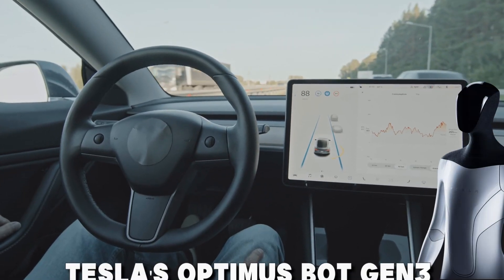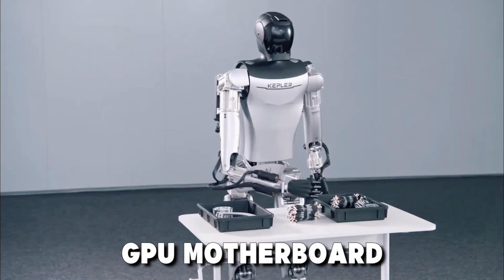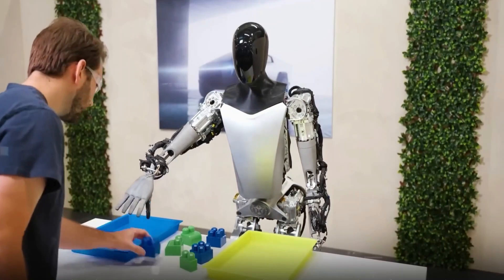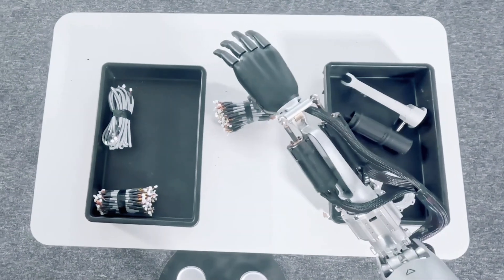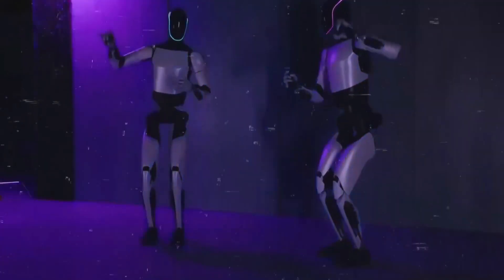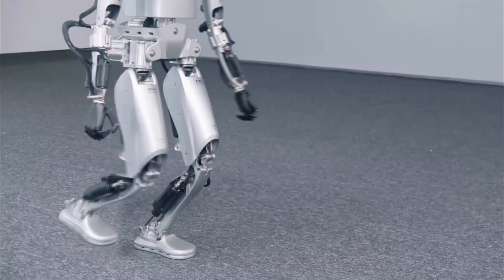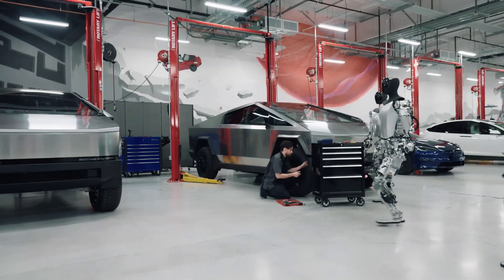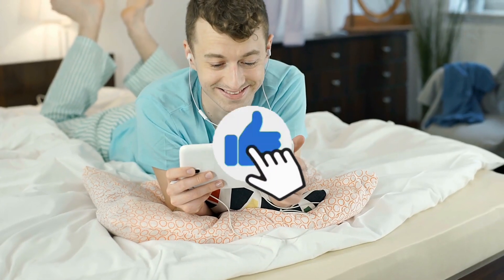Biggest CHANGES in Tesla Bot Gen3!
Imagine a robot that folds your clothes, helps in the factory, and even avoids bumping into the furniture. That's not a scene from a futuristic movie, it's the reality of Tesla's Optimus Gen 3 robot, and it's closer than you think. This video dives deep into the mind-blowing upgrades that make Optimus a game-changer. We'll crack open the hood to see how it avoids obstacles with ninja-like reflexes, holds conversations that might surprise you, and even boasts the potential to become your assistant. But is Optimus a friendly helper or a sign of things to come? We'll explore the exciting possibilities and address any concerns you might have about robot overlords. So, buckle up and get ready for a wild ride into the future of robotics! Will Optimus become our best bud or just another gadget collecting dust in the corner? Watch this video and decide for yourself!